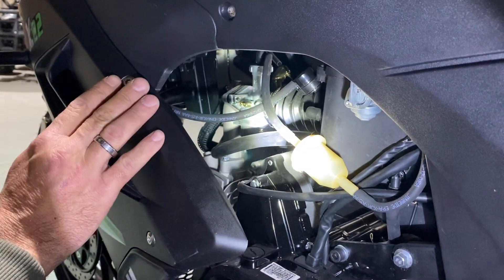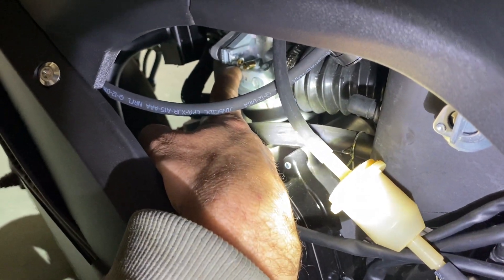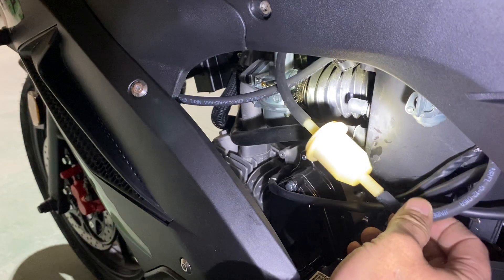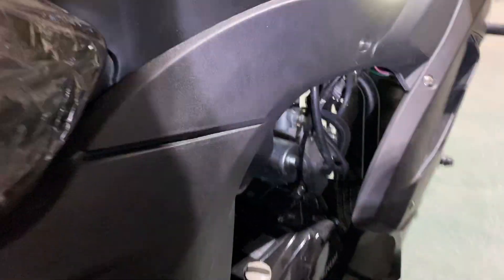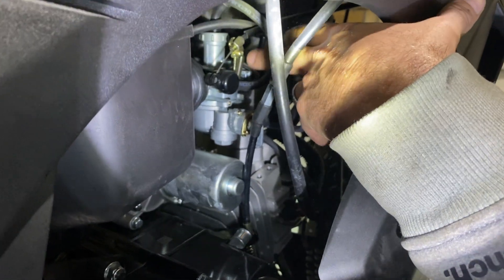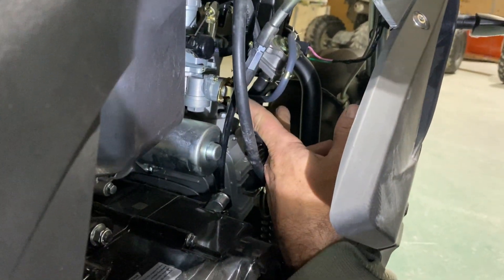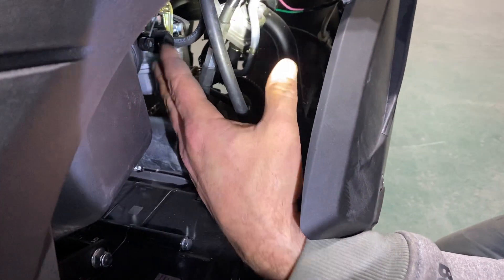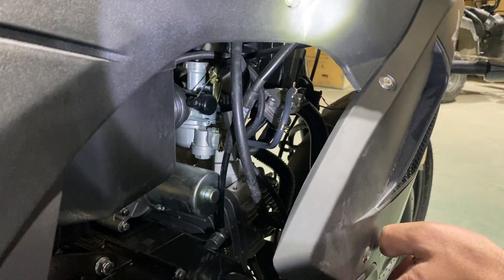Venom x22 125cc Carburetor: Explained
This video takes a deep dive into the carburetor on the Venom x22 125cc. This also applies to all the Venom Motorcycles and ATVs .